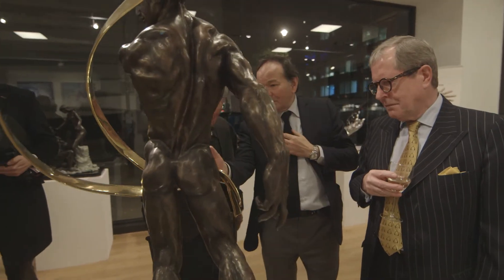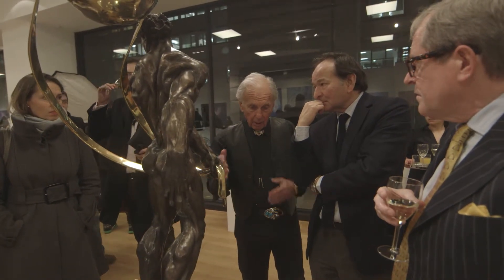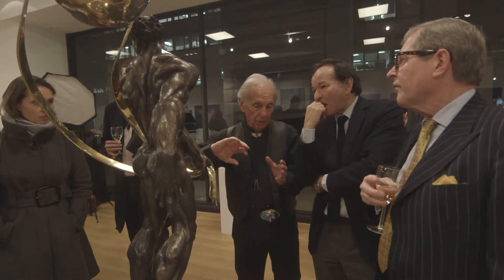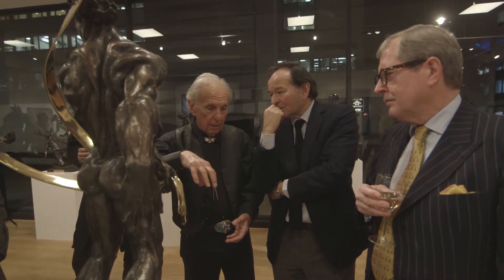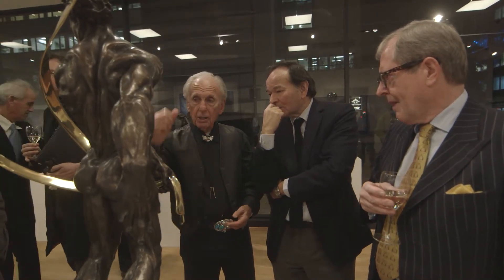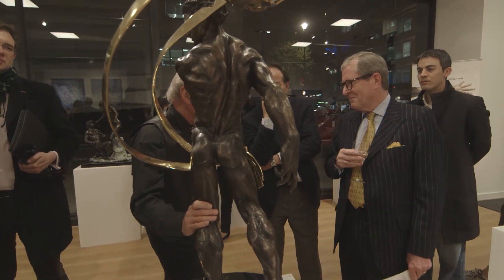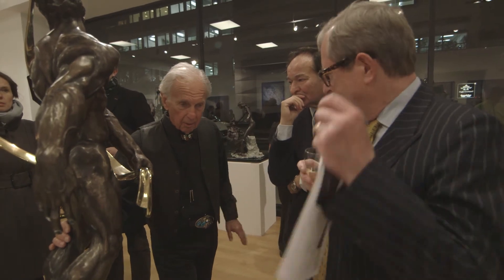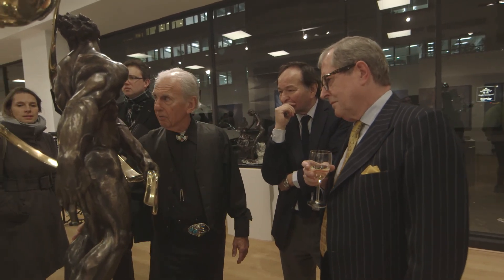MAKING A BRONZE SCULPTURE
Richard Minns explains the "Lost Wax" process at his PRIVATE VIEWING at the London Hay Hill Gallery.